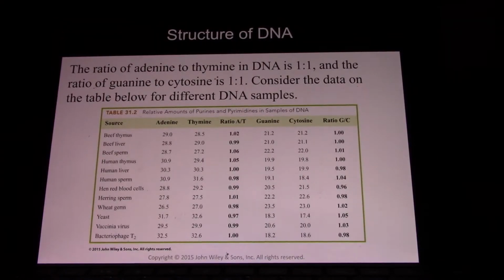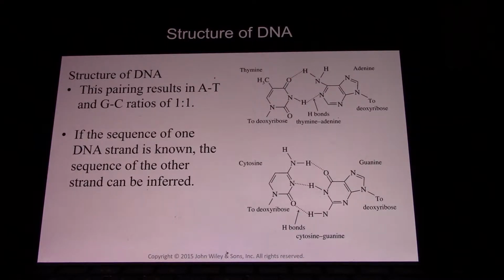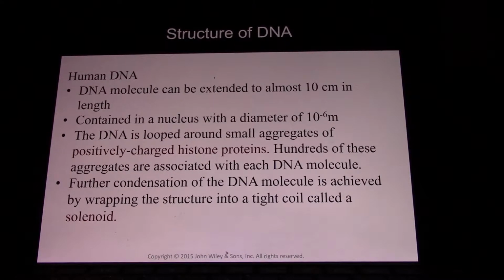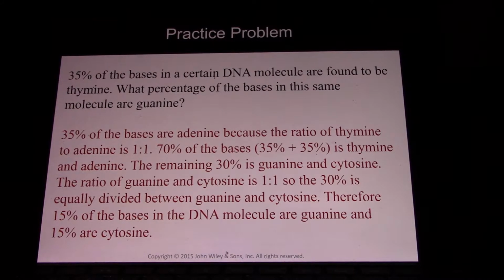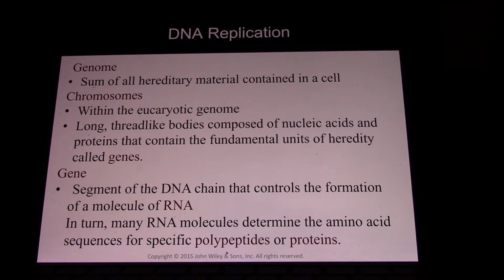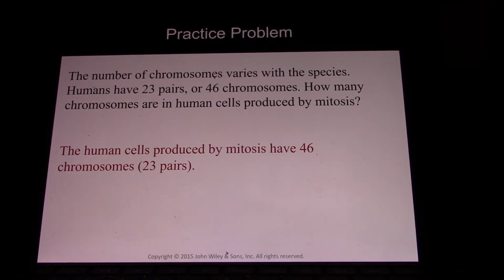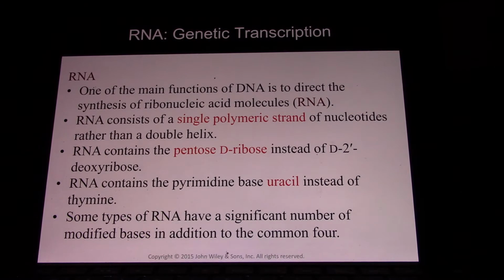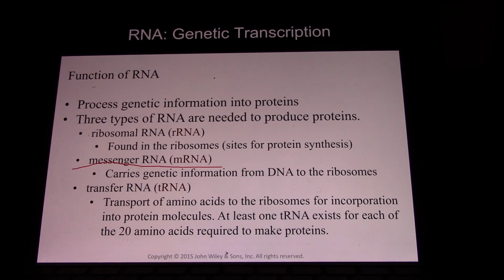Chapter 31 Part 2